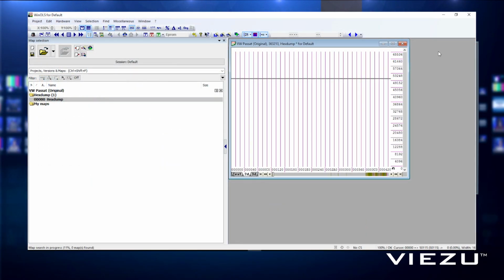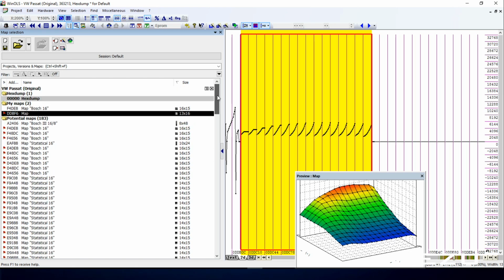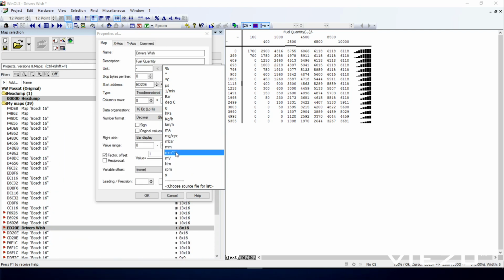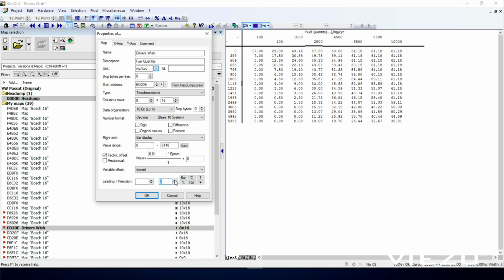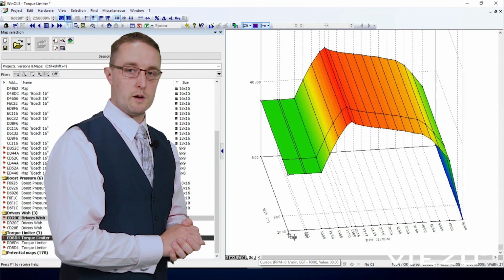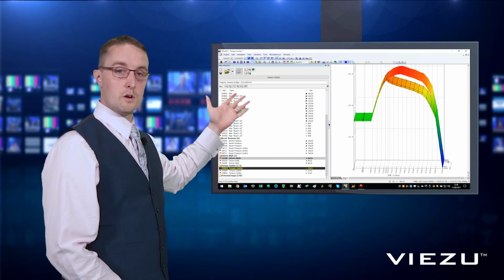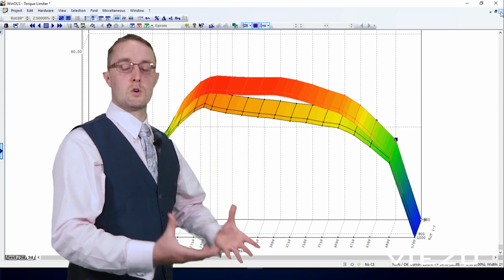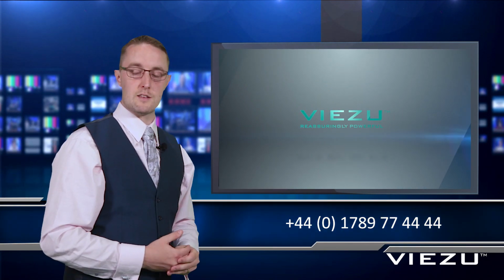How To Use and Tune with EVC WinOLs Tuning Softwarre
Viezu offer EVC WinOLS training, we cover all aspects of using the WinOLS Software.

The WinOls software training is available in class or online through E-Learning. Viezu is an IMI (Institute Of the Motor Industry)
Approved training facility. Training courses are certificated and approved.

The Viezu WinOLS training courses in class include full dyno tuning and training. Not just class room study, but real hand on dyno tuning for performance, fuel economy, modifications and much much more

You can see more on are car tuning training courses